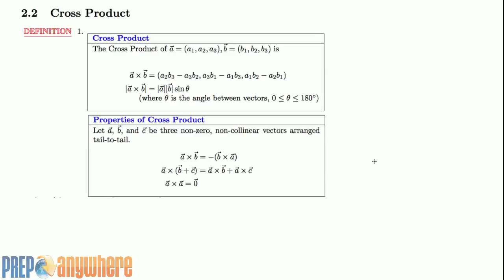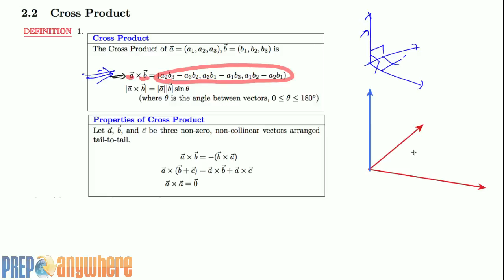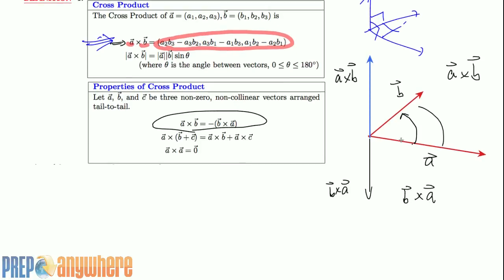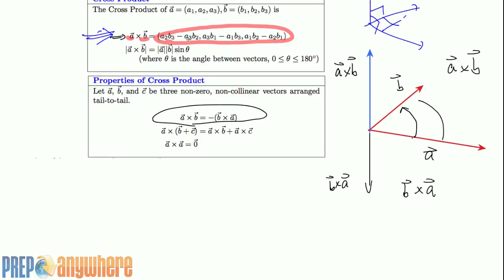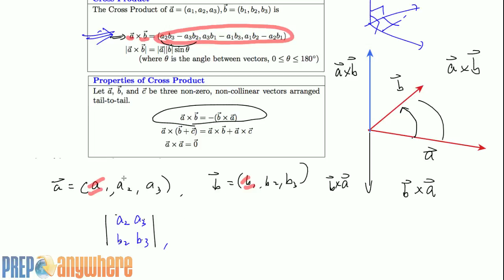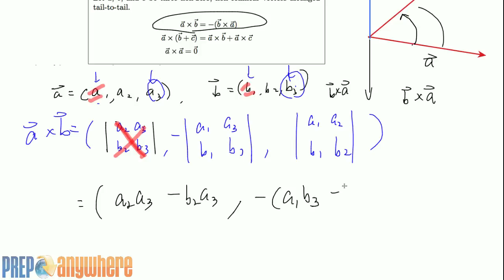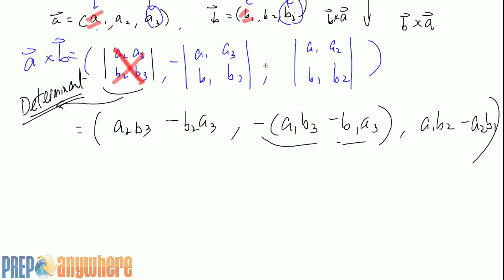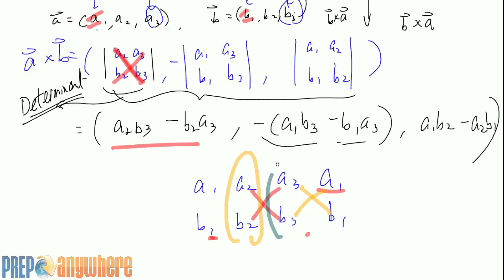1. Introduction to Cross Product